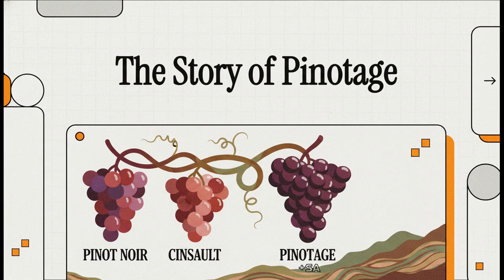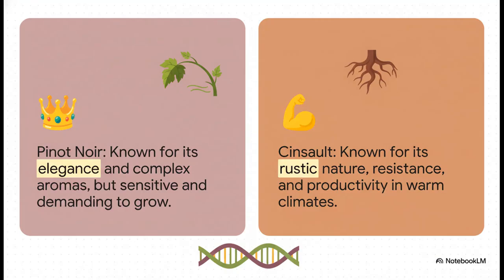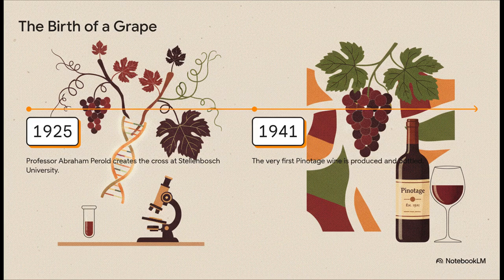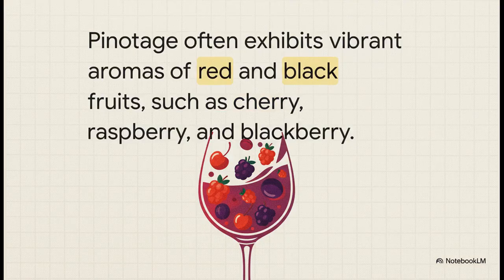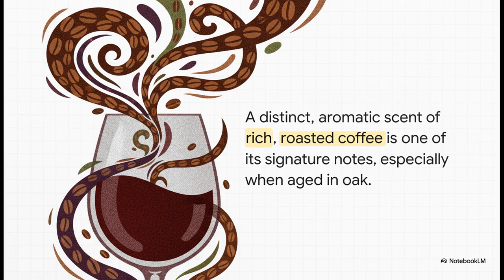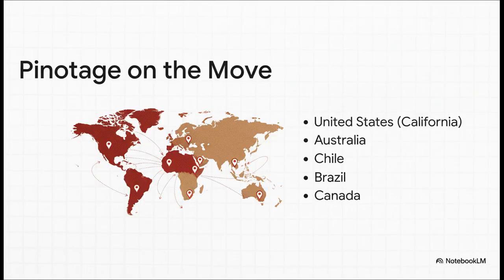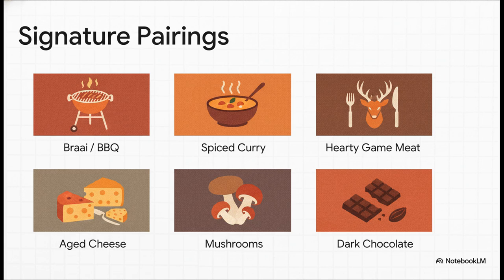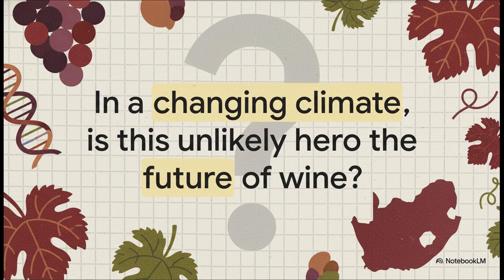Pinotage: South Africa's Bold and Beautiful Grape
South Africa, a land of stunning landscapes, diverse cultures, and a rich winemaking heritage, is home to a unique grape variety that's making waves in the world of wine: Pinotage. This bold and expressive grape, born and bred in South Africa, offers a captivating taste of the country's vibrant spirit.